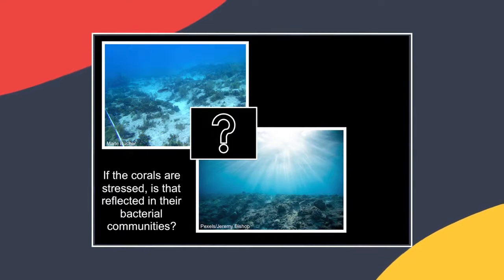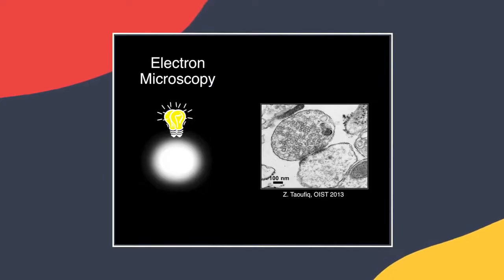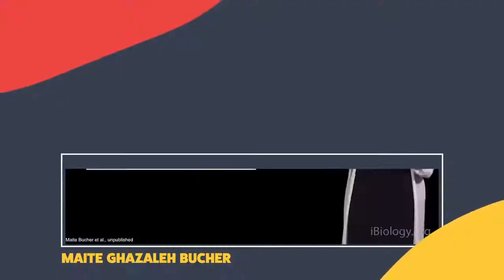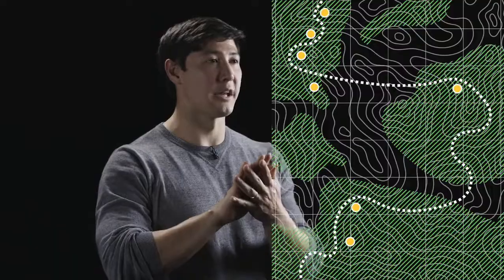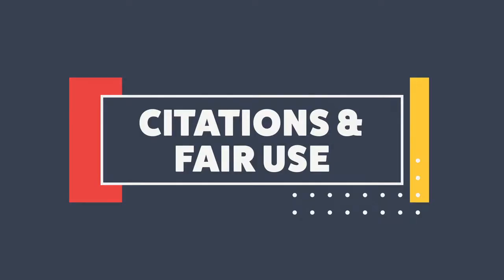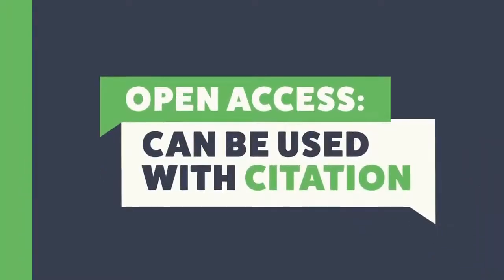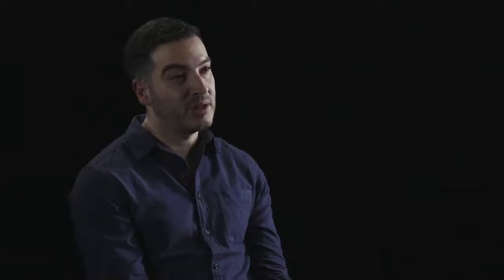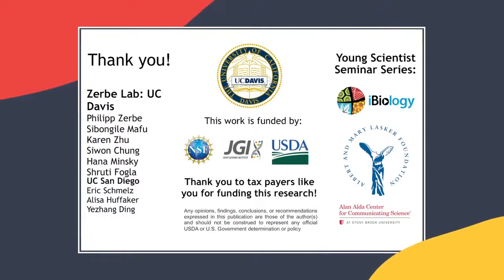11. Designing Clear and Impactful Slides for Scientific Talks (SYR)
Unlock the secrets to creating clear and impactful slides for your research presentations in this video from "Share Your Research: How to Give a Good Talk." Discover the importance of clarity in slide design, from selecting the right fonts and colors to avoiding dense text blocks. Learn how to effectively use titles to guide your audience and how to strategically present data for maximum comprehension. This video also covers the use of multimedia, including audio and video, to enrich your presentation, and the importance of acknowledging copyright and collaborators. Ideal for science trainees, this guide provides practical tips for transforming complex data into visually engaging slides.

Find the entire free course Share Your Research: How to Give a Good Talk (SYR) and other courses

Speakers in this course video series:
Brittany Anderton
Shannon Behrman
Samuel Díaz-Muñoz
Mónica Feliú-Mójer
Maite Ghazaleh Bucher
Sarah Goodwin
Elliot Kirschner
Elie Maksoud
Kevin McLean
Katie Murphy
Dipti Nayak
Alexandra Schnoes
Sven Truckenbrodt
Danielle Twum
Rosa Veguilla